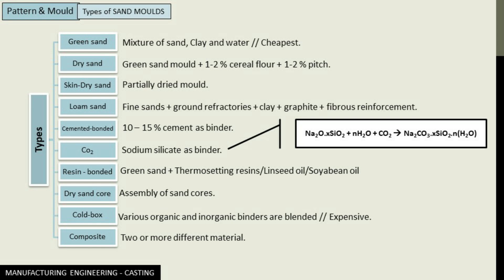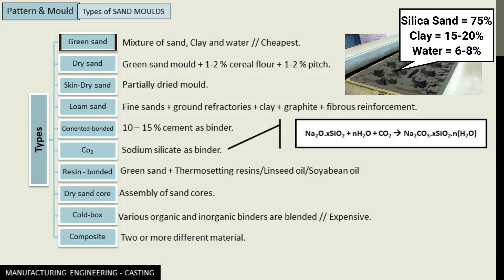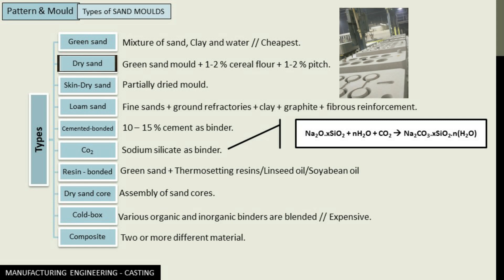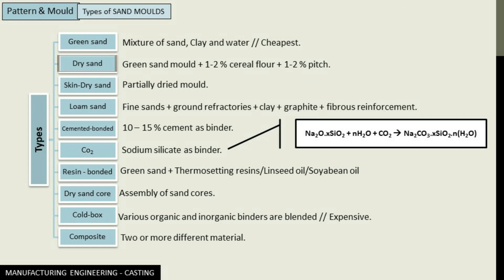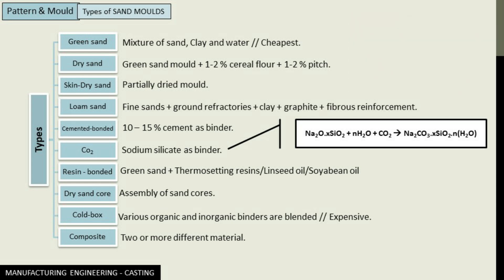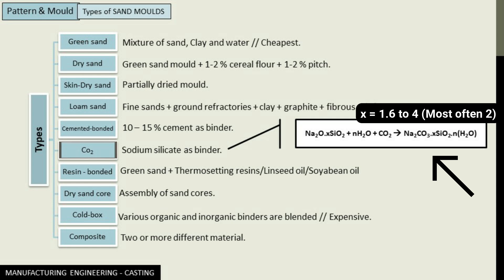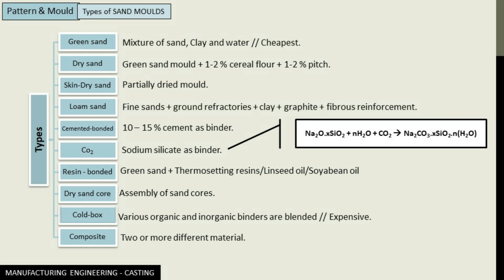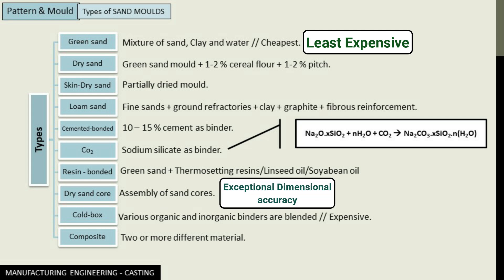07 Types of sand mould